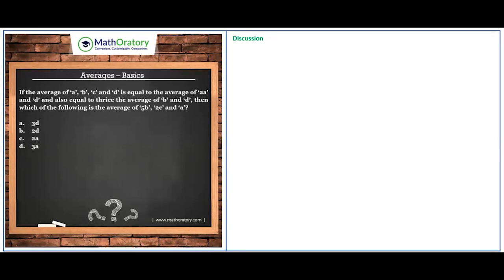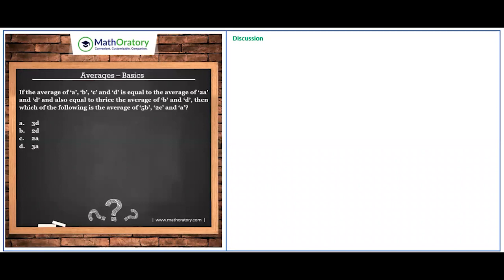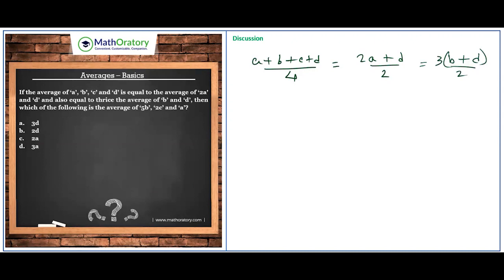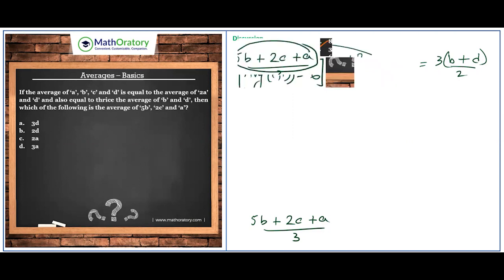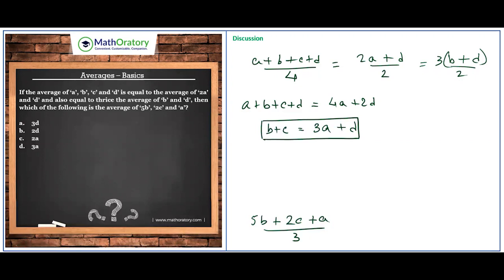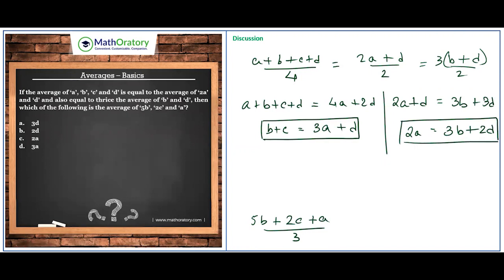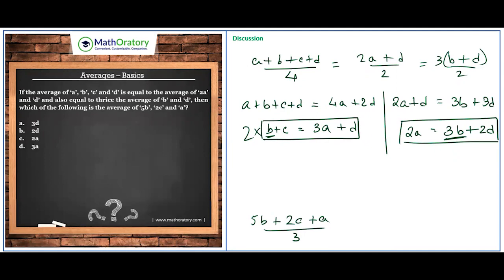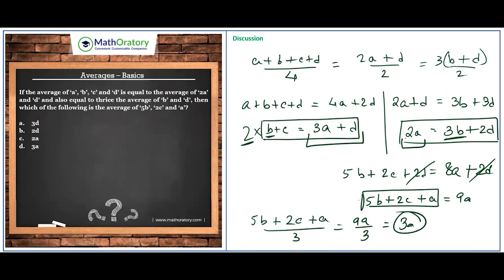Optimum use of Variables | Average Problem | QA CAT | Questions where variables cannot be avoided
In questions, where you can't avoid taking variables or using the variables that are given in the question, it's important to try and use the variables in the best possible manner. In this video, you will find a similar question and the best way to use the variables that are given in the question.

The video is part of an FB Live session conducted by MathOratory and hosted by Mr. Soumya Chakraborty, QA CAT Perfect Score Holder.

We have explained every concept that you need to know from the very basics in our classes. Also each and every concept have been properly explained in applications into problems.
We have put up MORE than 90 LESSONS for FREE and some more LIVE session recordings for you to check in a TRIAL.

to get in touch with us.
If you are a CAT or a GMAT aspirant, we have a host of Comprehensive or Customizable courses, which will suit your preparation needs.